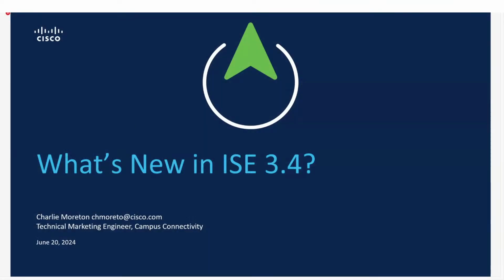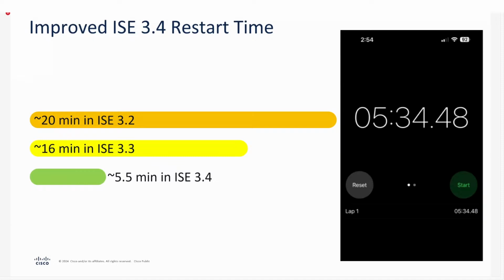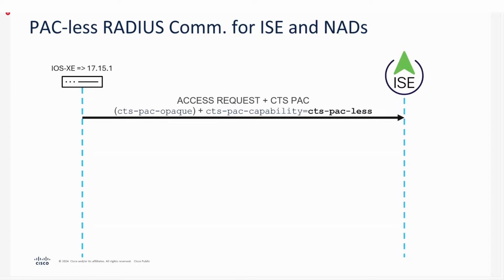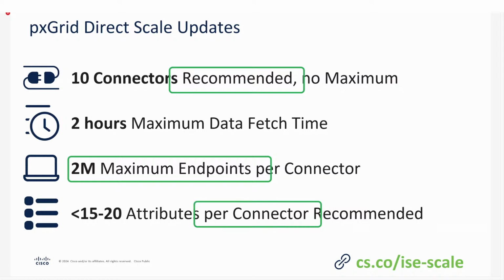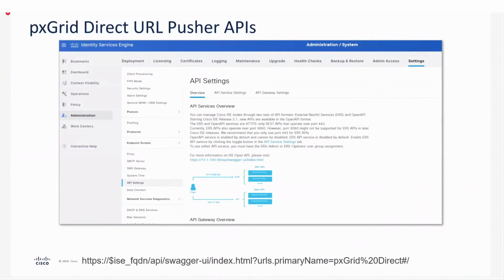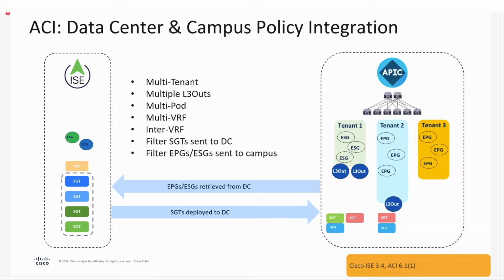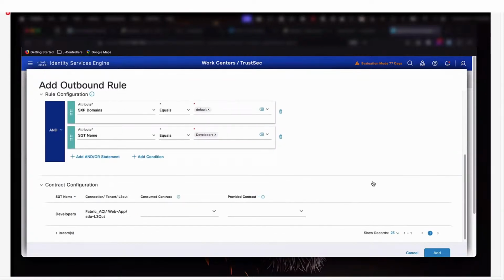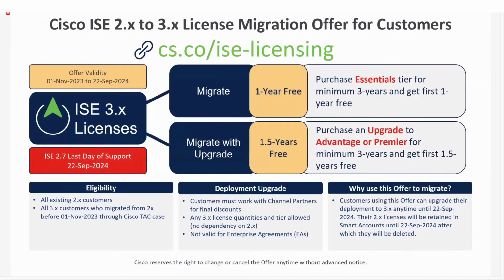What's New in ISE 3.4?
See what new features are in Cisco Identity Services Engine (ISE) version 3.4!

CHAPTERS
2:06 New Features in ISE 3.4, Improved Restart Time, and Making UI Changes Persistent Per User
10:40 PAC-less Communication for TrustSec and pxGrid Direct Enhancements
26:06 Common Policy
36:47: Debug Log File Management and Active Directory Preferred Domain Controller